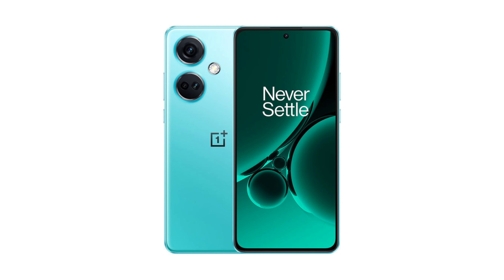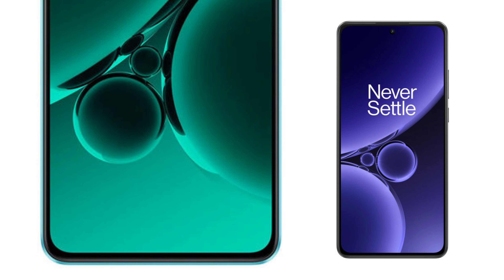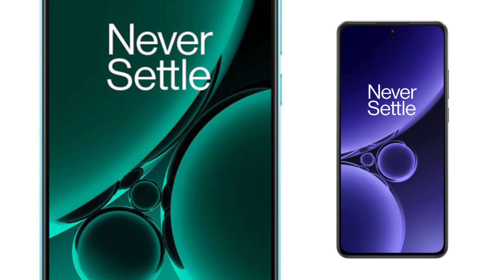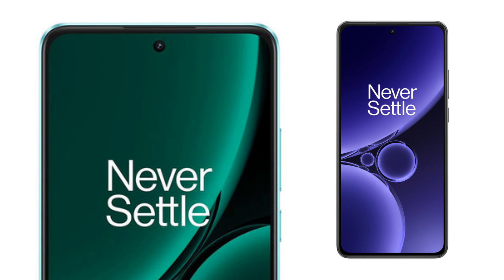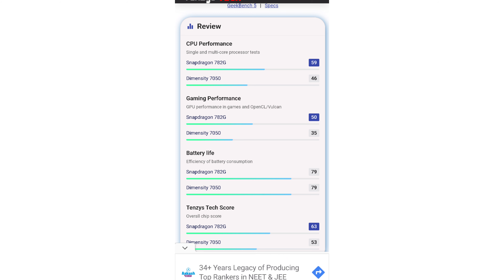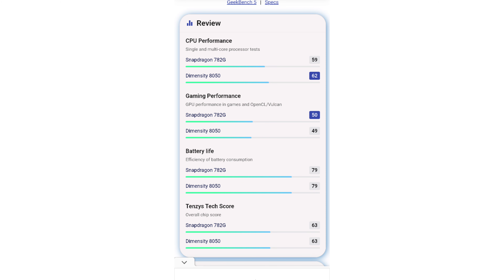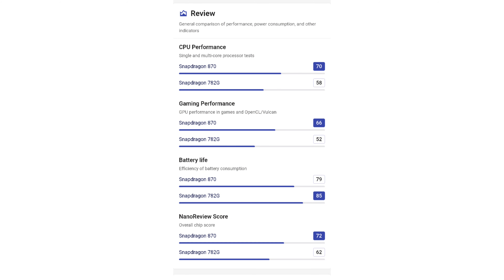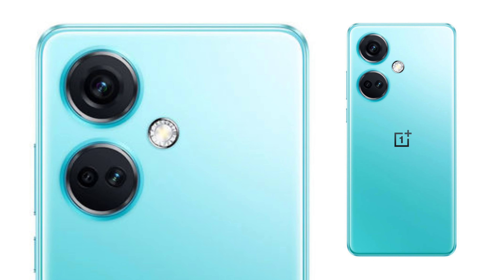OnePlus Nord CE 3 5g Review in Telugu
OnePlus Nord CE 3 5g Review in Telugu | OnePlus Nord CE 3 in Telugu | OnePlus Nord CE 3 Telugu oneplus nord ce 3 telugu,
iqoo z7 5g vs oneplus nord ce 3  telugu,
oneplus nord ce 3  camera settings telugu,
oneplus nord ce 3 lite settings telugu,
oneplus nord ce 3 5g tips and tricks telugu,
about oneplus nord ce 3 lite 5g in telugu,
oneplus nord ce 3 features and specifications in telugu,
lava agni 2 vs oneplus nord ce 3  telugu,
samsung a14 5g vs oneplus nord ce 3  telugu,
oneplus nord ce 3 lite by prasad tech in telugu,
oneplus nord ce 3 lite best features telugu,
oneplus nord ce 3 lite good or bad telugu,
oneplus nord ce 3 lite battery setting telugu,
oneplus nord ce 3 lite 5g battery drain test telugu,
oneplus nord ce 3 lite camera test telugu,
oneplus nord ce 3 lite 5g camera settings telugu,
oneplus nord ce 2 lite vs ce 3 lite telugu,
oneplus nord ce 2 5g lite 3 camera test telugu,
oneplus nord ce 3 lite red cable club telugu,
oneplus nord ce 3 lite call recording setting telugu,
oneplus nord ce 3 lite charging test telugu,
oneplus nord ce 3 5g camera test telugu,
oneplus nord ce 3 lite 5g camera telugu,
oneplus nord ce 3 lite 5g camera quality in telugu,
oneplus nord ce 3 lite call recording telugu,
oneplus nord ce 3 5g launch date in india telugu,
oneplus nord ce 3 lite full details in telugu,
oneplus nord ce 3 lite 5g display fingerprint telugu,
oneplus nord ce 3 lite launch date in india telugu,
1 plus nord ce 3,
oneplus nord ce 3 lite features telugu,
oppo f23 5g vs oneplus nord ce 3 lite telugu,
oneplus nord ce 3 lite 5g telugu fingerprint,
oneplus nord ce 3 lite 5g special features telugu,
oppo f23 vs oneplus nord ce 3 lite telugu,
oneplus nord ce 3 lite hidden features telugu,
oneplus nord ce 3 lite full review telugu,
oneplus nord ce 3 lite 5g hidden features telugu,
oneplus nord ce 3 lite full review in telugu,
oneplus nord ce 3 lite 5g gaming test telugu,
oneplus nord ce 3 lite gaming test telugu,
moto g73 vs oneplus nord ce 3 lite telugu,
oneplus nord ce 3 lite 5g gaming review telugu,
oneplus nord ce 3 lite green line problem telugu,
oneplus nord ce 3 lite gaming test in telugu,
oneplus nord ce 3 lite green line problem in telugu,
how to restart oneplus nord ce 3 lite in telugu,
how to switch off oneplus nord ce 3 lite telugu,
oneplus nord ce 3 review in telugu,
oneplus nord ce 3 in telugu,
oneplus nord ce 3 5g in telugu,
oneplus nord ce 3 lite hidden features in telugu,
oneplus nord ce 3 lite camera test in telugu,
oneplus nord ce 3 lite camera settings in telugu,
oneplus nord ce 3 lite settings in telugu,
oneplus nord ce 3 5g unboxing in telugu,
oneplus nord ce 3 lite prasad tech in telugu,
oneplus nord ce 3 lite review in telugu,
oneplus nord ce 3 lite telugu,
iqoo z7 vs oneplus nord ce 3 lite telugu,
vivo t2 vs oneplus nord ce 3 lite telugu,
oneplus nord ce 3 lite problems telugu,
oneplus nord ce 3 lite 5g mobile review in telugu,
realme 10 pro vs oneplus nord ce 3 lite telugu,
oneplus nord ce 3 lite 5g mobile telugu,
samsung m34 vs oneplus nord ce 3 lite telugu,
oneplus nord ce 3 5g mobile review in telugu,
samsung m34 5g vs oneplus nord ce 3 lite telugu,
oneplus nord ce 3 lite 5g network settings telugu,
oneplus nord ce 3 lite vs oneplus nord 2t telugu,
oneplus nord ce 3 lite new update telugu,
oneplus nord ce 3 vs nord 3 telugu,
realme narzo 60 vs oneplus nord ce 3 lite telugu,
oneplus nord ce 3 lite call recording sound off telugu,
oneplus nord ce 3 5g prasad tech in telugu,
oneplus nord ce 3 price telugu,
oneplus nord ce 3 pubg test telugu,
oneplus nord ce 3  vs poco x5 pro telugu,